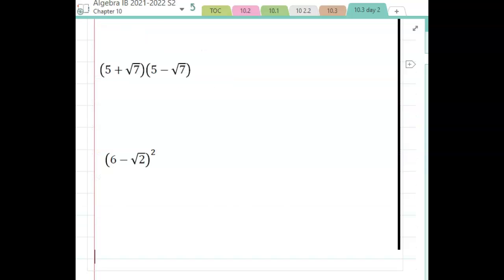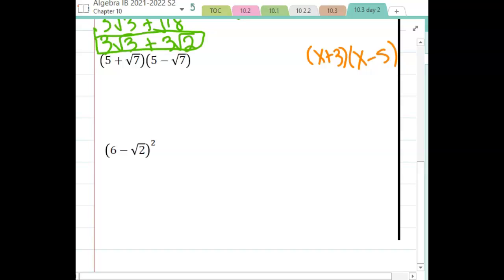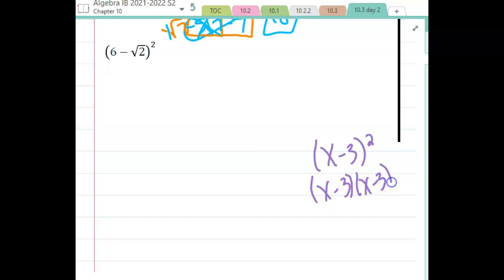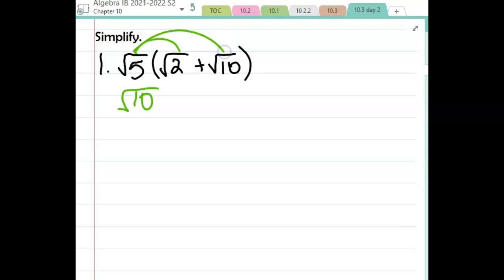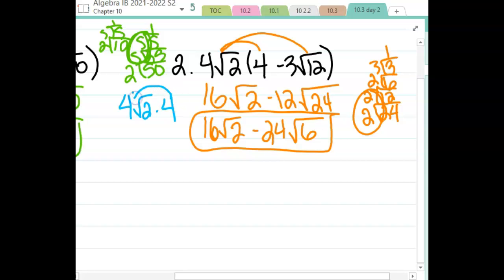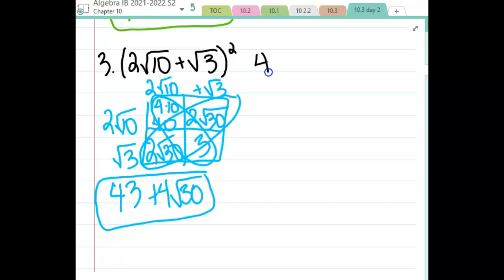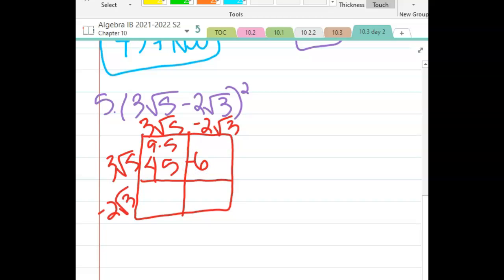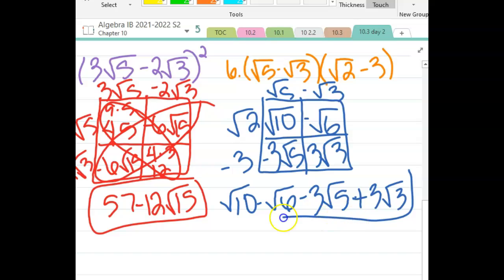Algebra IB - 10.3 Multiply Radical Expressions